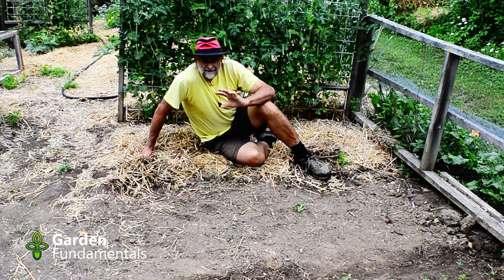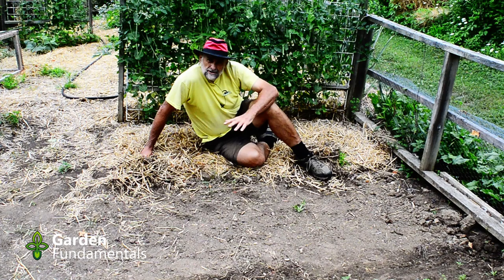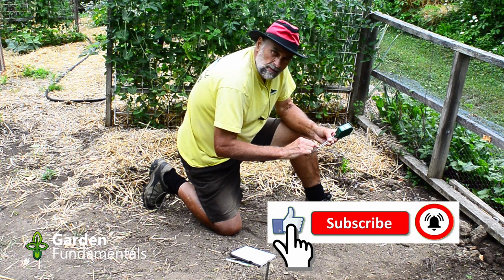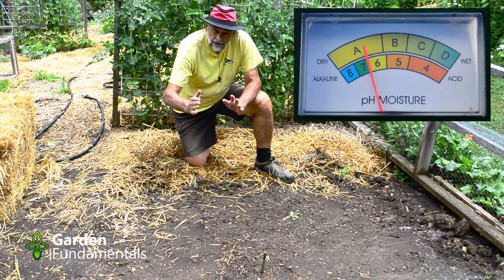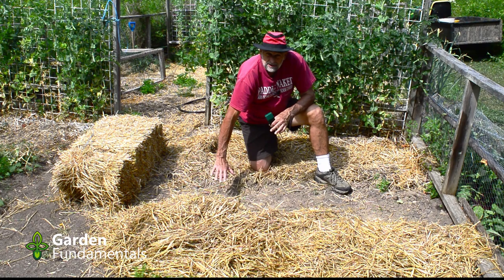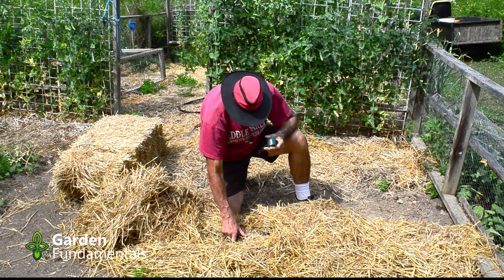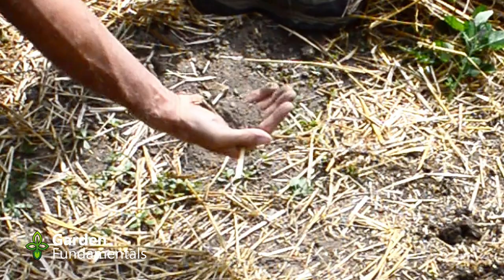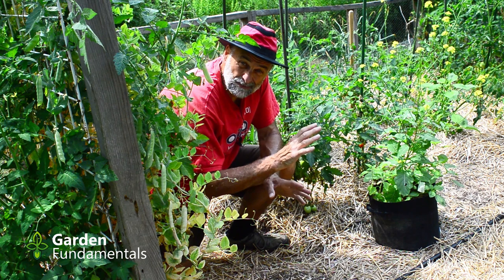How Good is Straw Mulch For Retaining Moisture? 😱💖☔️ These Test Results Will Surprise You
Find out how effective straw mulch is for holding moisture in soil.

Straw mulch for vegetable gardens holds in moisture and prevents weeds.